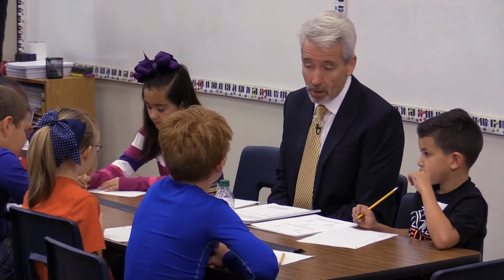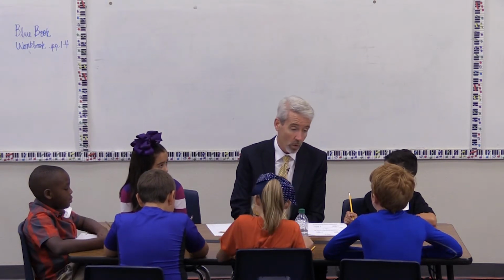Spelling Book 2, Lesson 24, Part 1